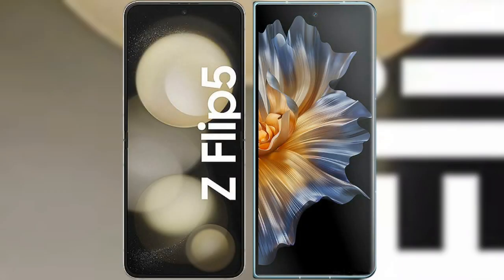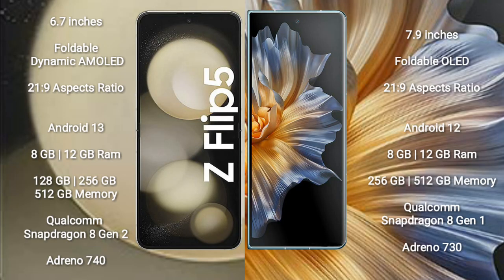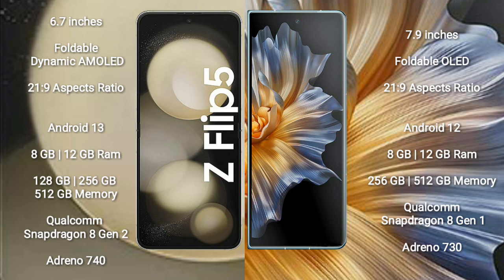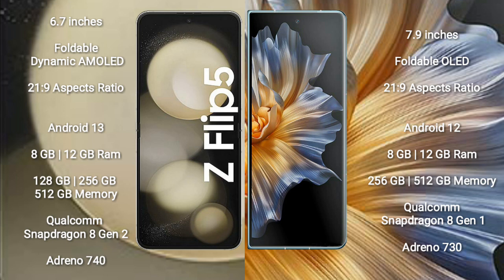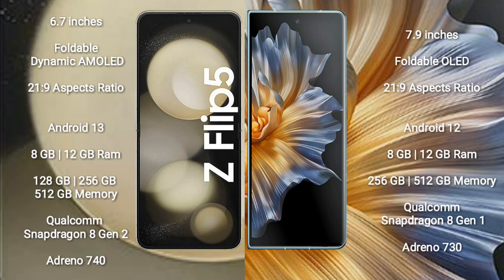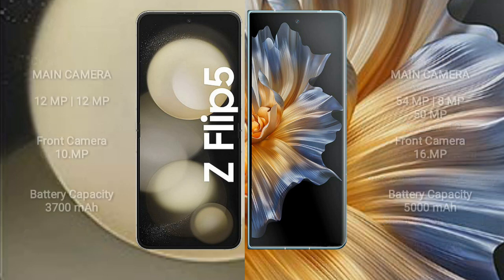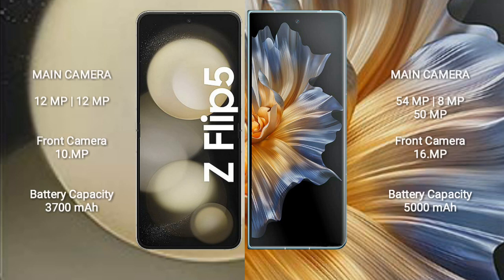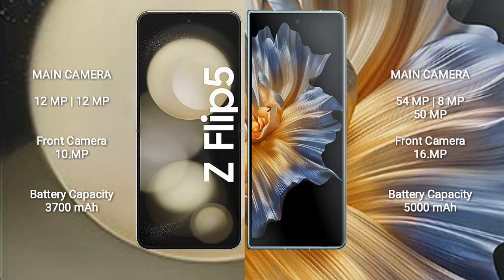Samsung Galaxy Z Flip 5 vs Honor Magic Vs Review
samsung galaxy z flip 5 vs honor magic vs,
galaxy z flip 5 vs honor magic vs